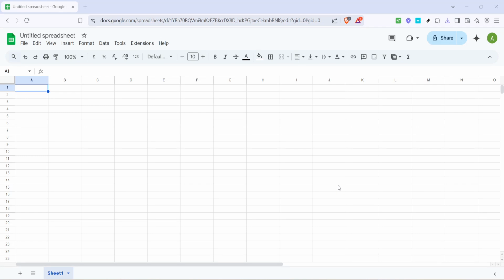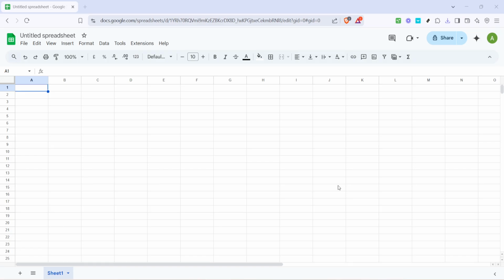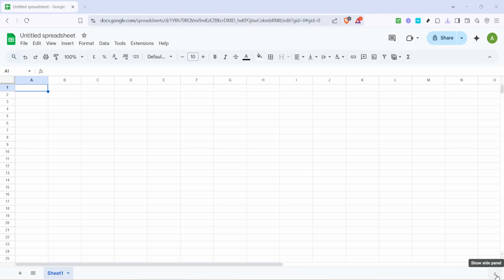How to Connect Google Sheets to Google Tasks - Easy Integration (Full 2025 Guide)